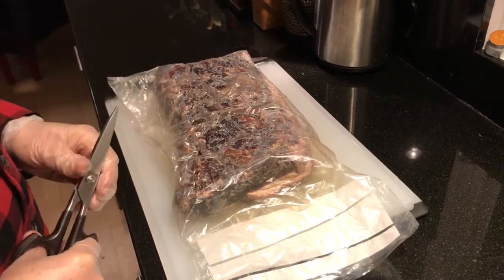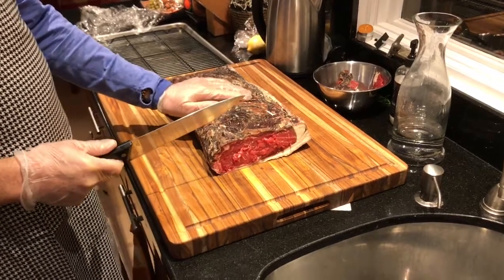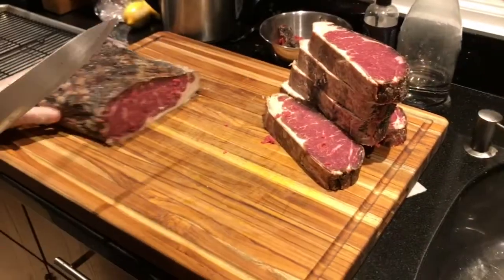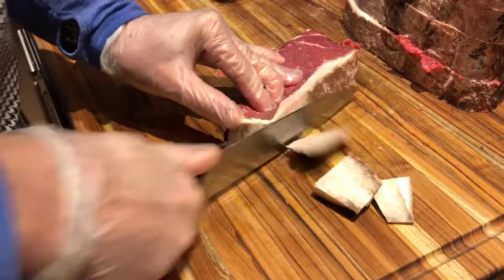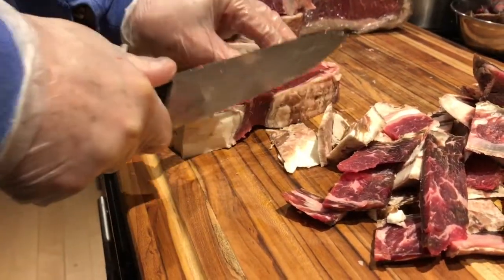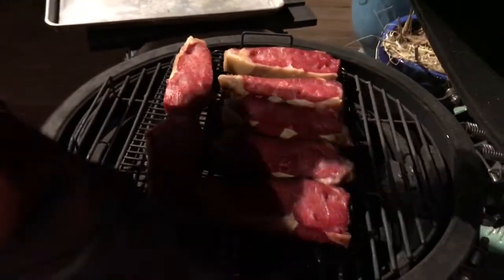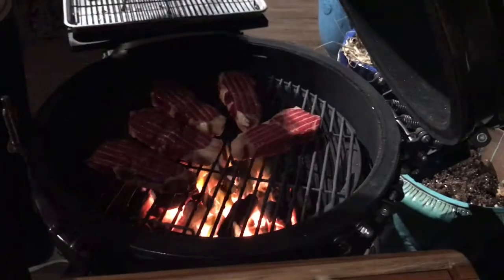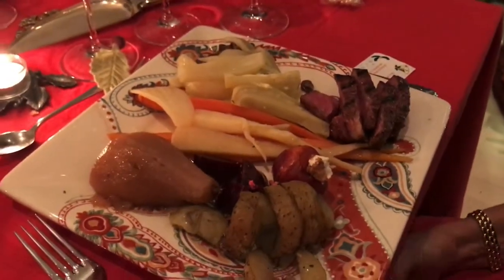35 Days Dry Aged Beef Strip Loin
BloomfieldGriller Dry Aging Beef Strip Loin for 5 Weeks and Grilling on the Pit Boss Kamado Grill